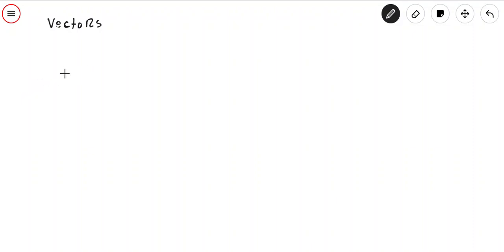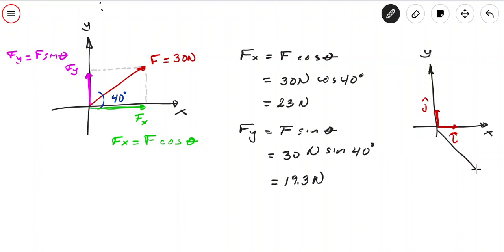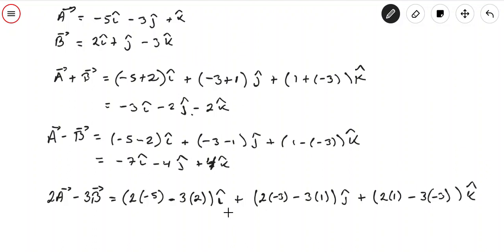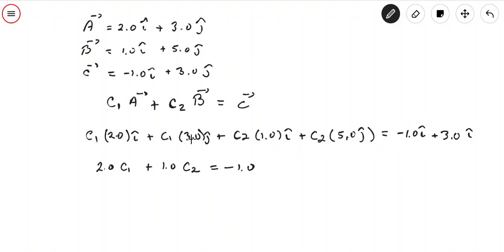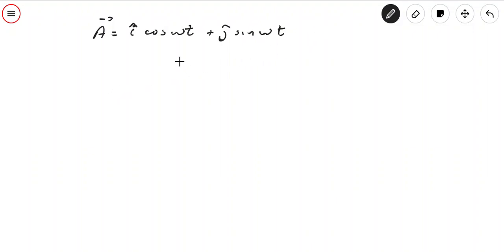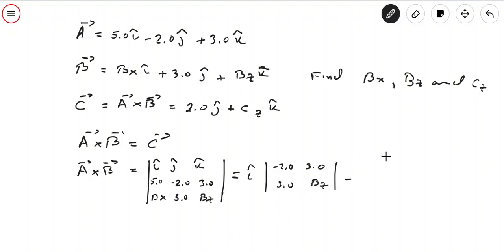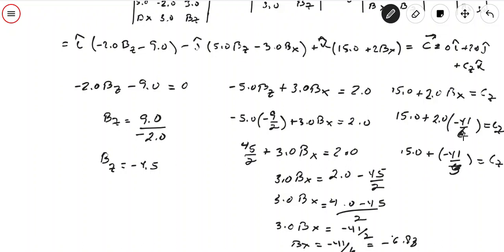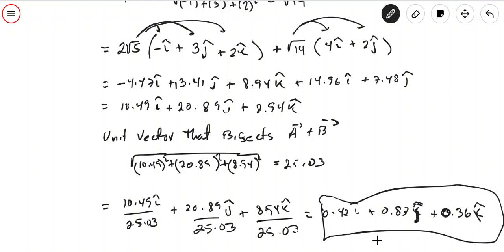PHY2048 - Vectors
In this video several exercises about Vectors were solved.